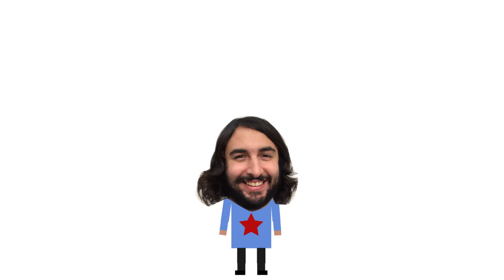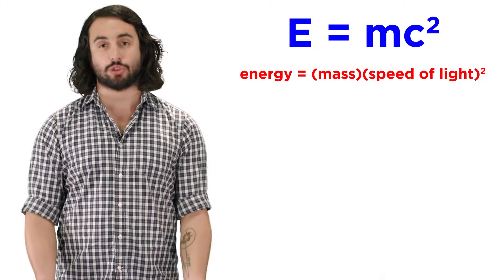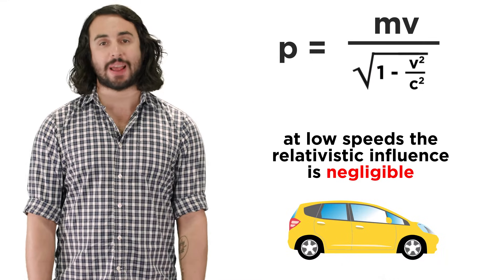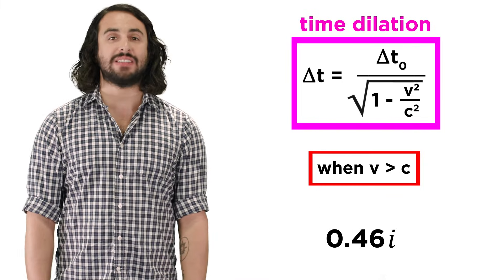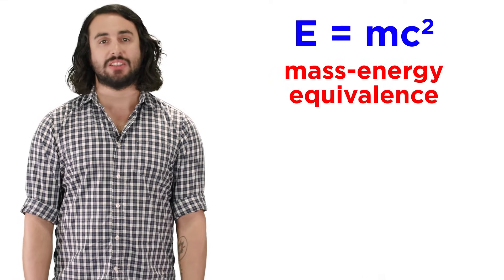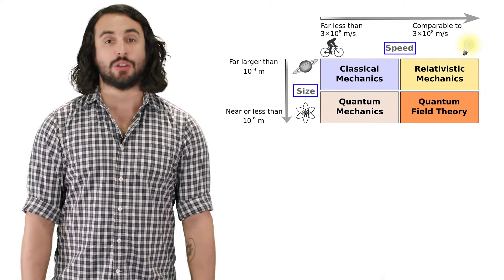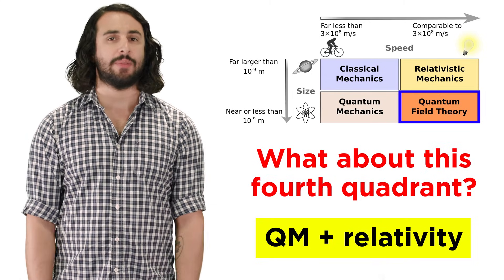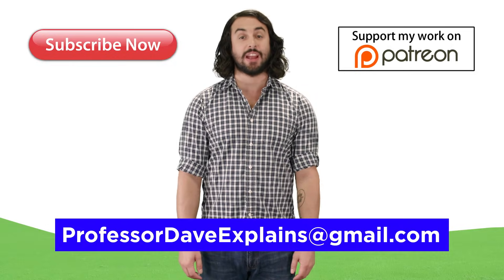Special Relativity Part 4: Mass-Energy Equivalence or E = mc²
Everyone and their mom knows about E = mc^2, it's the most famous equation in science, and there are plenty of posters you can buy for your dorm room with Einstein's face and this equation floating mysteriously around his head. But what does it mean? You'd better know if you're gonna get that poster! What if that cute boy or girl from class comes over and asks you about it and you don't know what you're talking about? That will be super embarrassing. You'd better watch this.